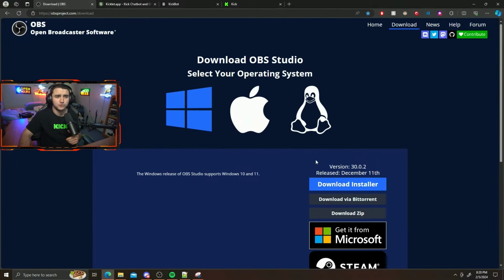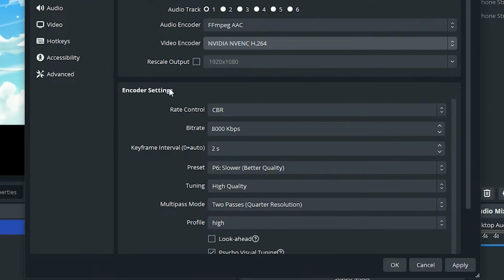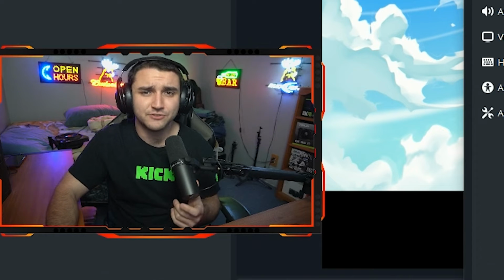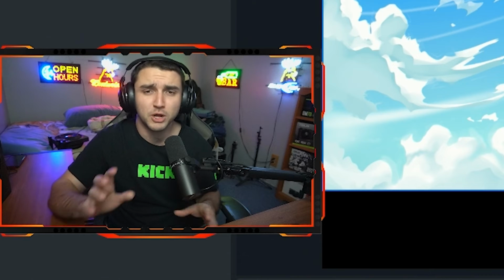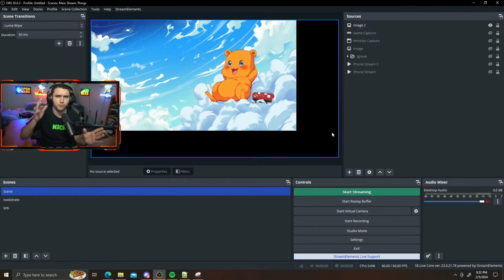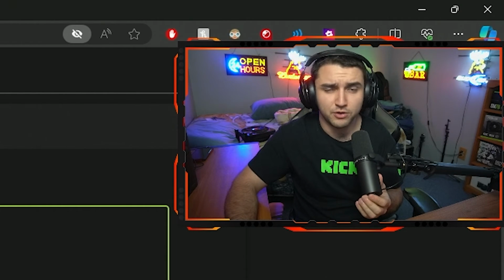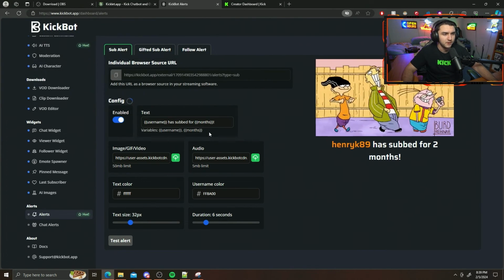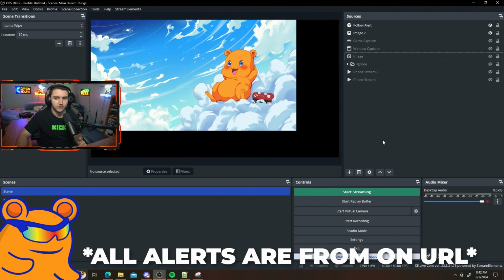How to stream on Kick - Everything you NEED to know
This is a Tutorial that covers all YOUR needs for how to stream on Kick! I go over everything including Kick Alerts, OBS Settings, Stream Key and more! Hopefully you enjoy and welcome to Kick!

Also catch me live Mon-Fri 9am EST to 3pm EST on my Kick channel. :D

00:00 Intro
00:19 OBS Setup
02:02 OBS Video Settings
05:11 Kick Stream Key
07:28 Integrating Kick Chat
10:43 Kick Alerts
16:47 Outro